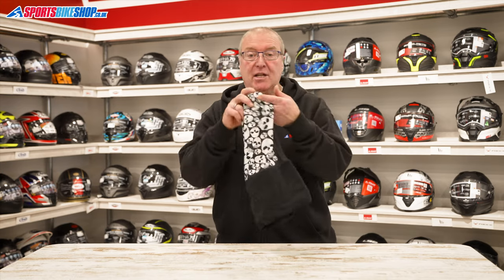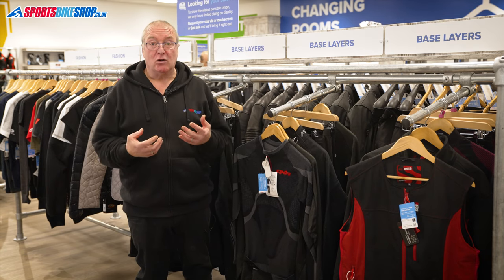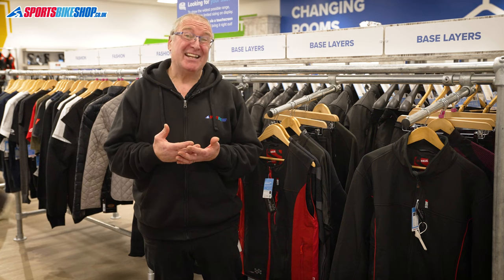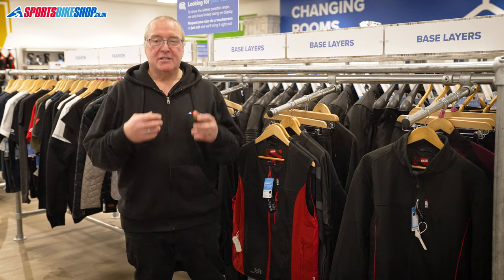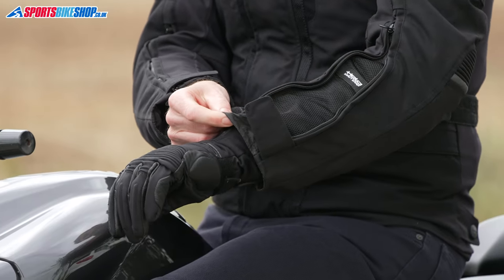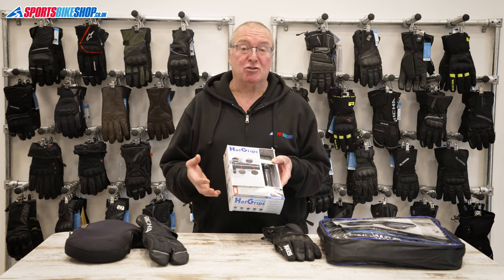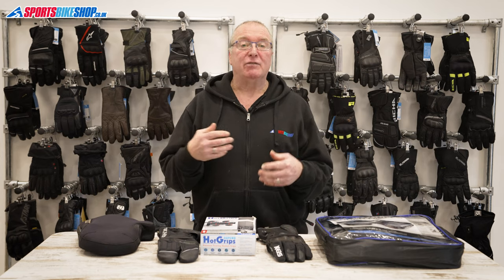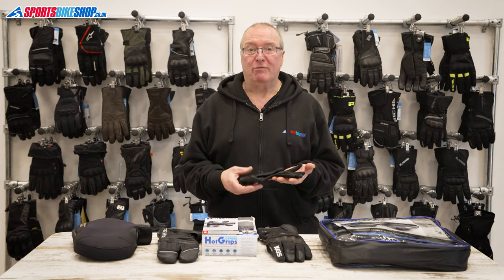How to stay warm on a motorcycle in winter - Sportsbikeshop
Fighting off the cold and riding on into winter is no easy task. But experienced riders have an idea of what it takes to bash Mr Frosty’s icy teeth in. Our Harlow store manager Keith has been riding all year round since the 1980s and his words of advice are well worth absorbing...